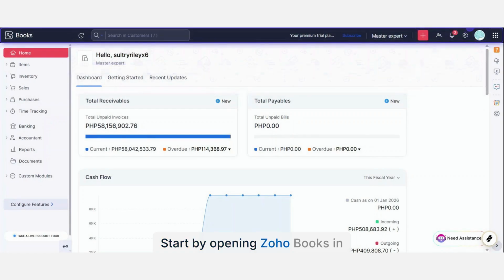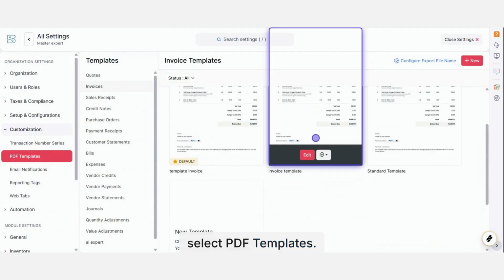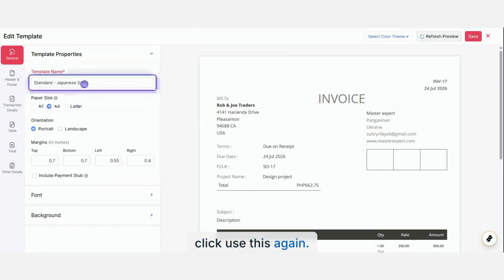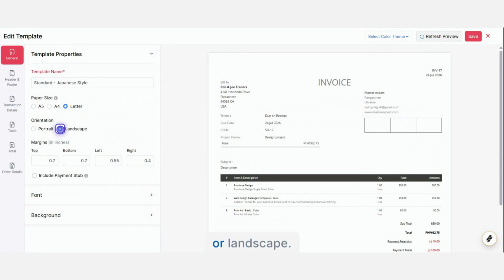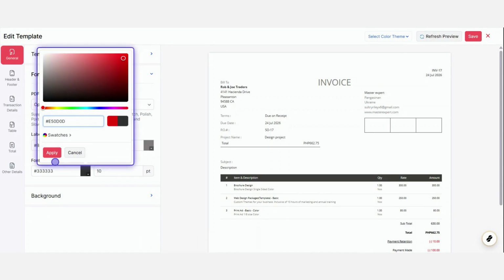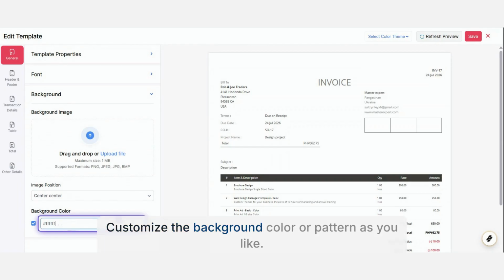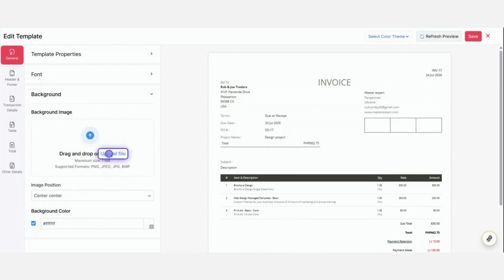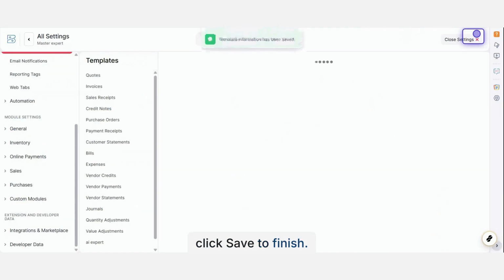How to Create a PDF Template in Zoho Books (Updated 2026)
In this video, we discuss how to create a PDF template in Zoho Books. Whether you're looking to customize your invoices or other documents, this step-by-step guide covers everything from accessing the PDF templates settings to saving your new design. Learn how to make your Zoho Books PDFs look professional and branded with custom fonts, colors, and backgrounds.

00:00 Introduction & Overview
00:16 Navigating to PDF Templates
00:28 Creating a New Template
00:40 Customizing Template Properties
01:29 Saving the Template